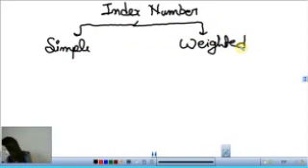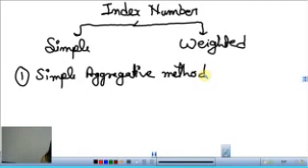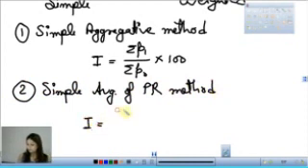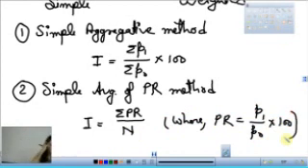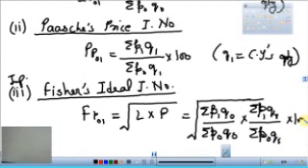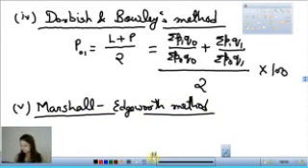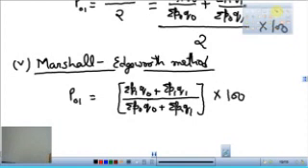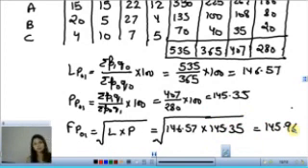CA Foundation Index Number Lecture-2 by Nidhi Gupta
CA Foundation Index Number Lecture-2 by Nidhi Gupta Students Pride